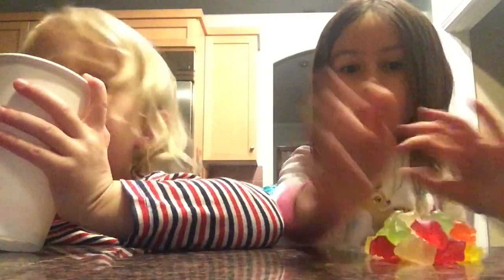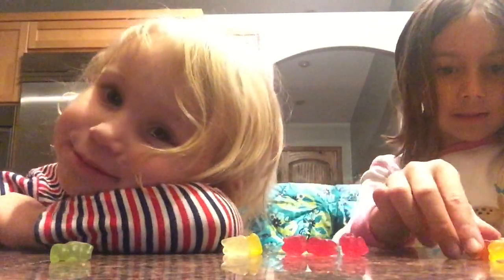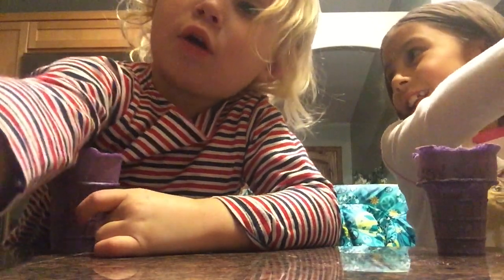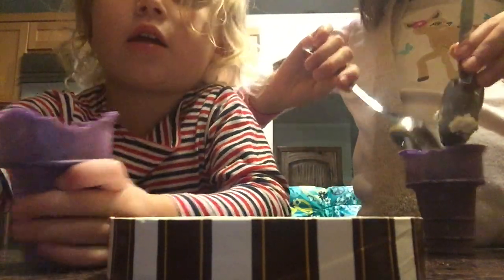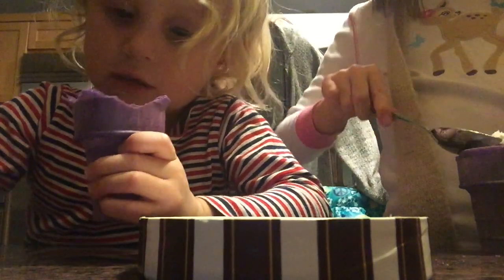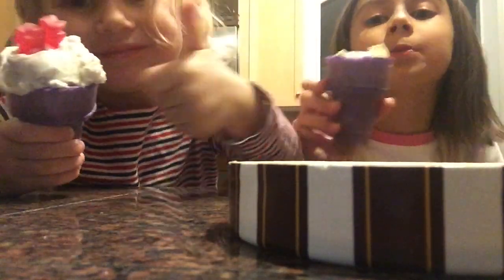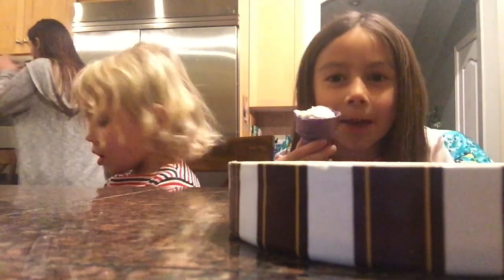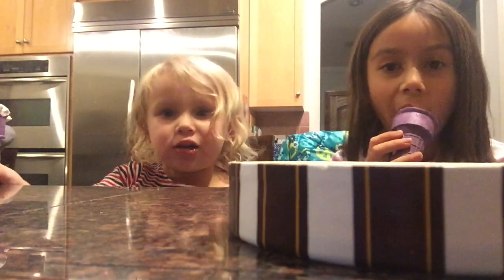Cooking Corner - 1 /// Dorothy and Violet Make Gummy Bear Ice Cream /// The Bucket List Family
Hello and Welcome to Cooking Corner!!

Hi errbody!! It is Dorothy! Today, I'm taking over my family YouTube channel with my cousin Violet and we're going to take you on a delicious journey into gummy bear ice cream land!! Where all your wildest and tastiest dreams are about to come true ;) !!! ;)

If you guys have any suggestions for recipes or snacks you'd like to see in upcoming Cooking Corner episodes just let me know if the comments below or on my Instagram : @dorothyseven

Have a fun and yummy and fun day!!

Sincerely, Dorothy and The Bucket List Family